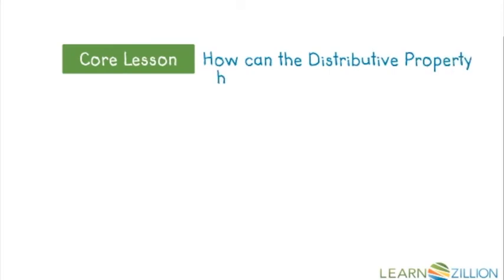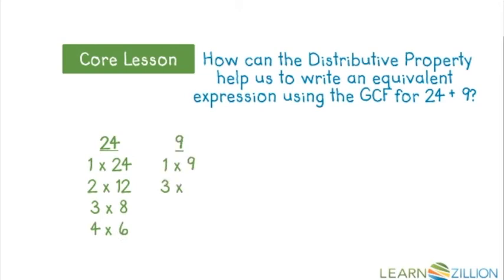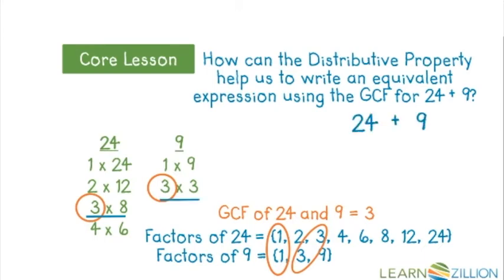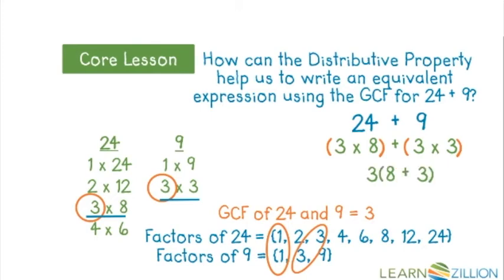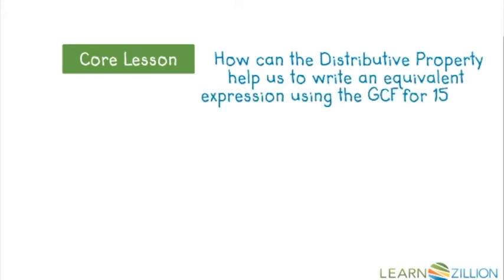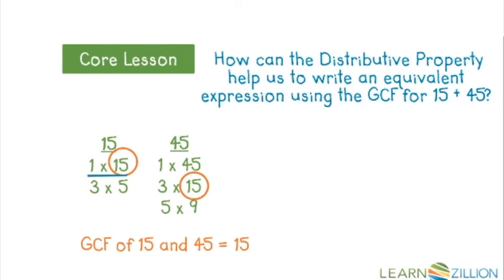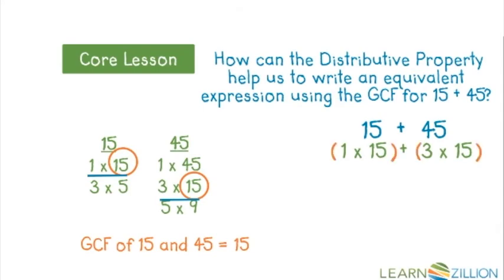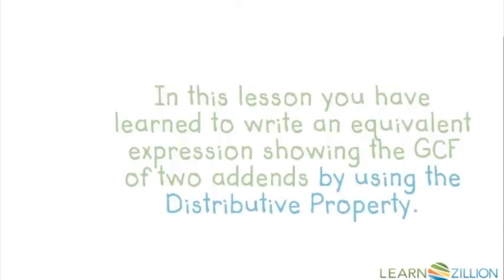Distributive Property Review